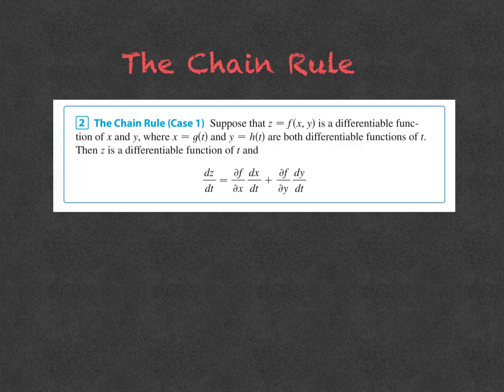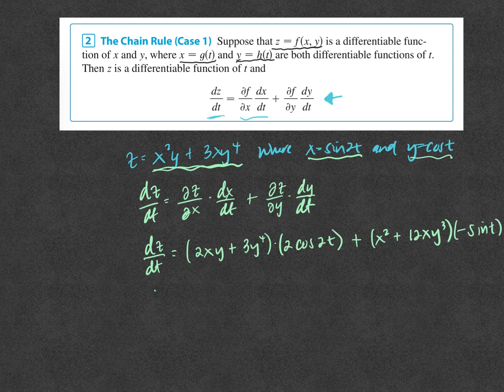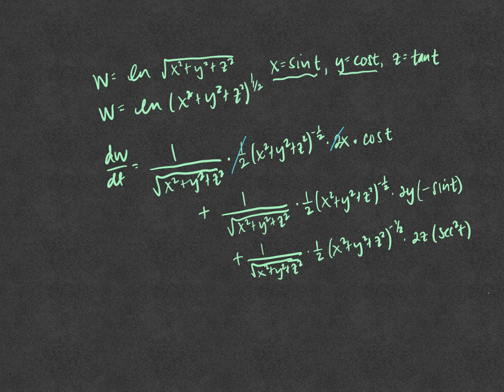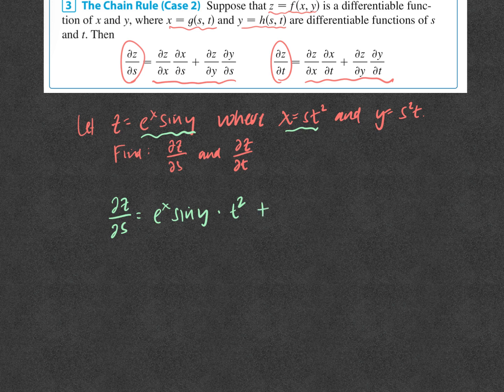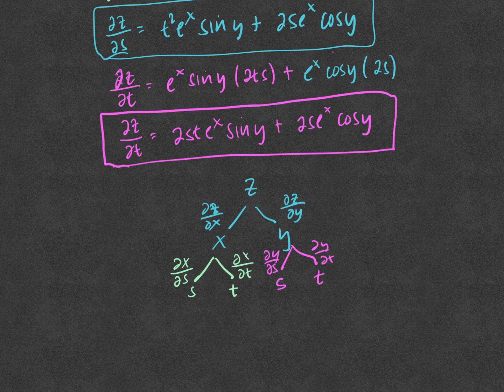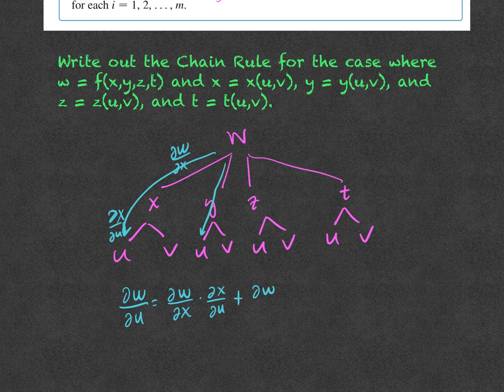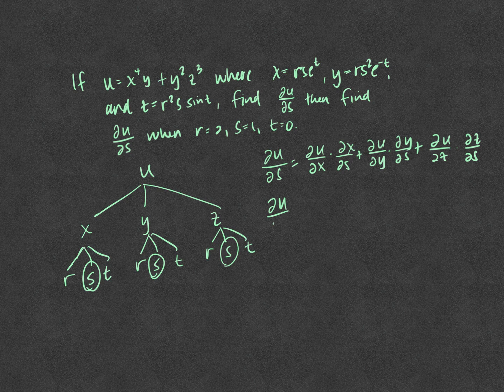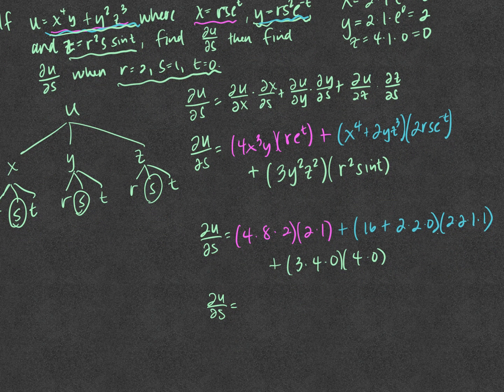14-5 The Chain Rule